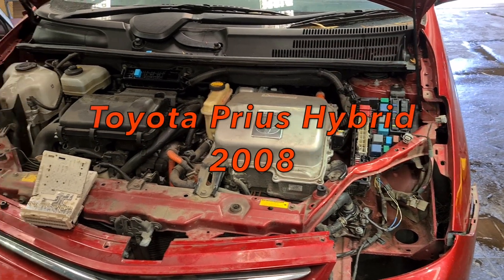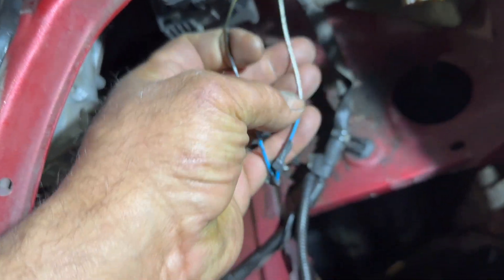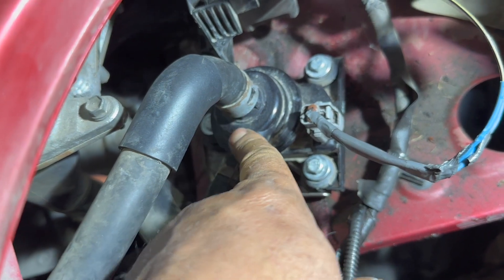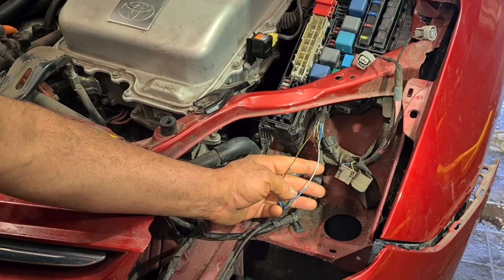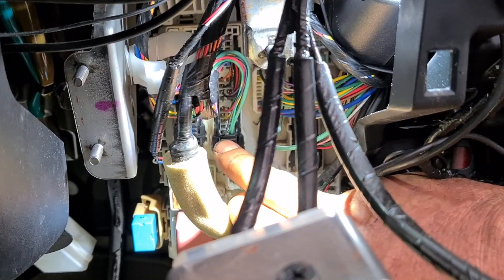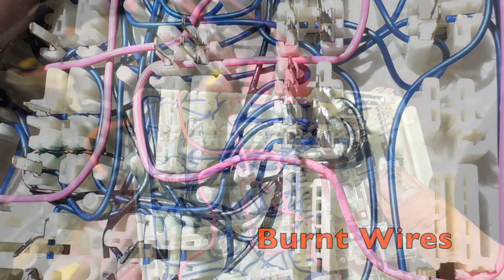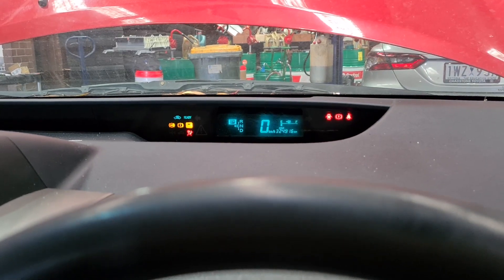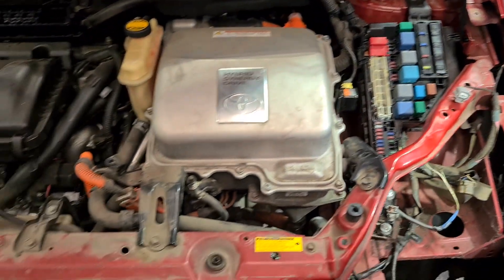P0A93 Toyota Prius Hybrid 2008 | Not starting | Issue Resolved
Specialising in Toyota Hybrid cars.
Code: P0AF - inverter pump malfunction
The car was not starting due to an inverter pump malfunction so the inverter pump, EFI relay and main fuse box inside the car were replaced to fix the issue.

Voice/vocal Only Nasheed "Produced By Halal beats"